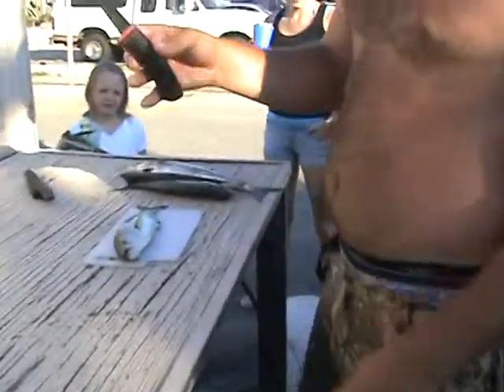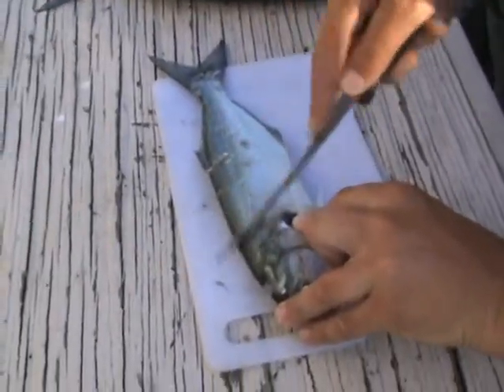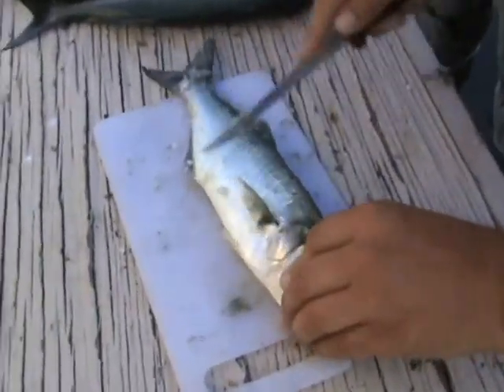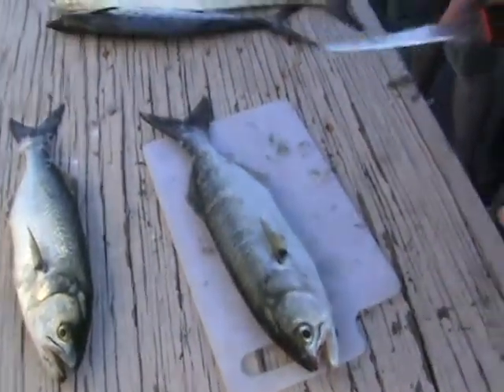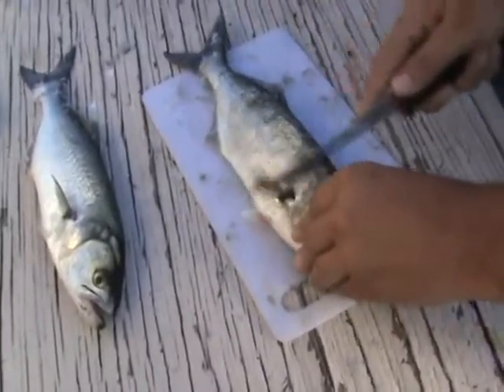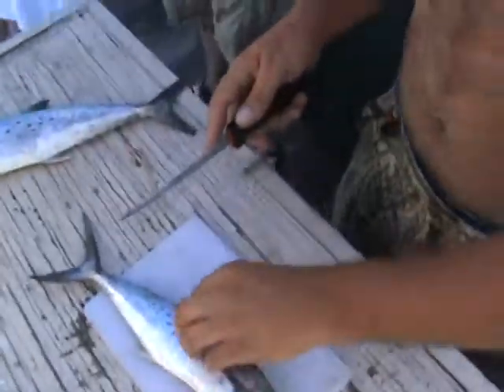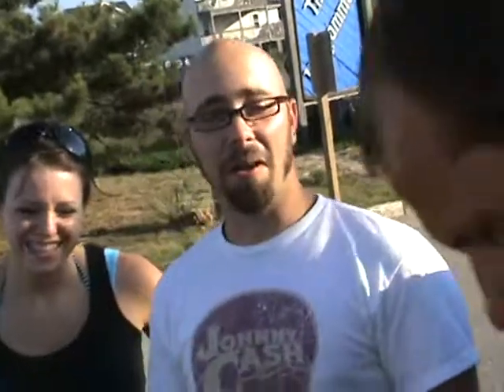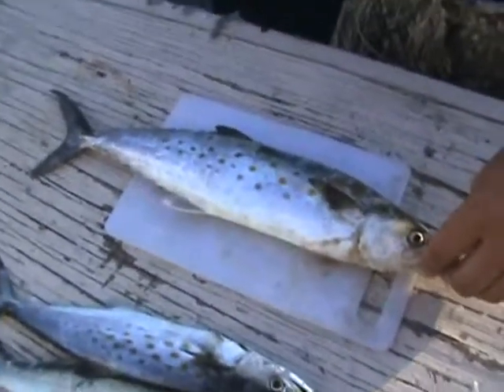Muscher's Brew Fish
Ricky giving valuable instruction on how to filet his fish at the Windjammer, Nags Head